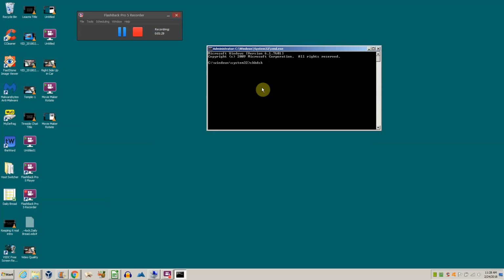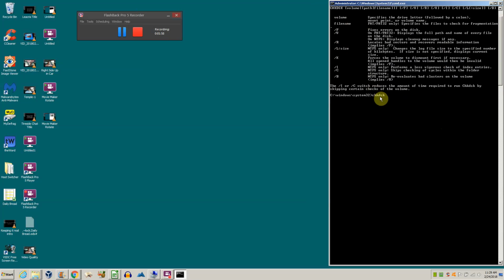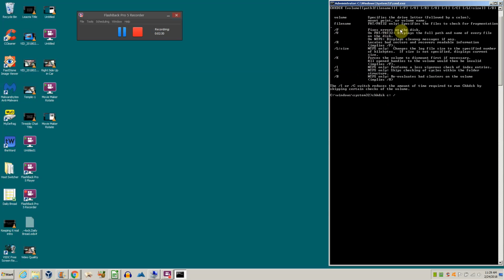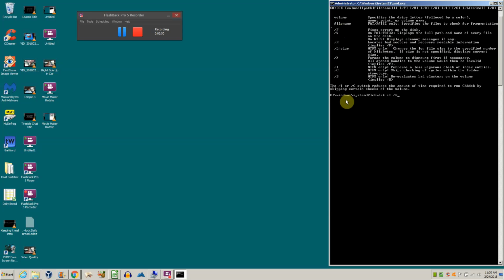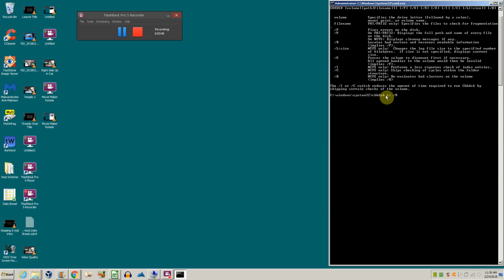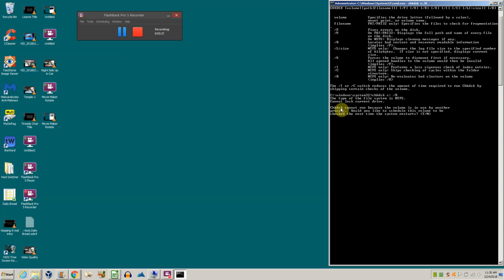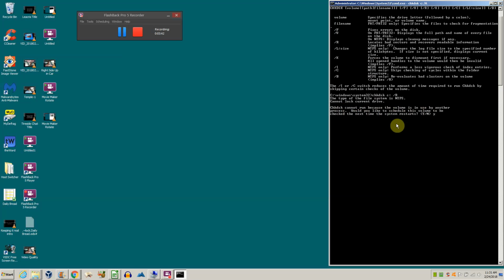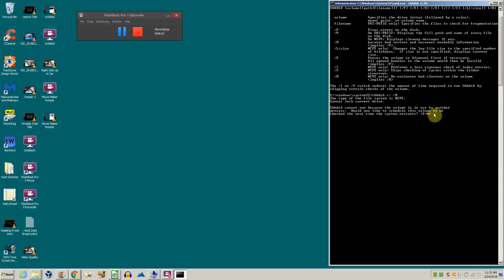How to Run Chkdsk [Check Disk] from a Command Prompt